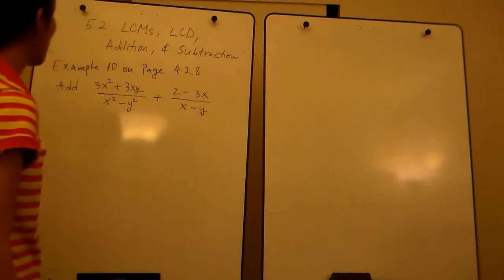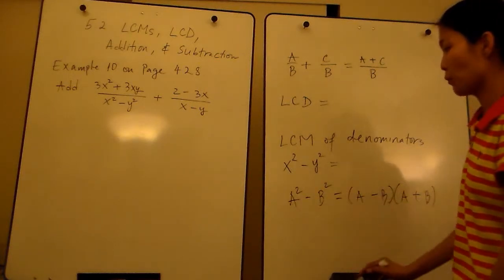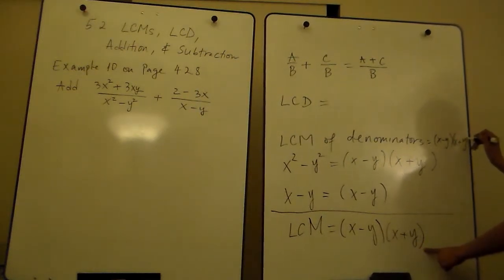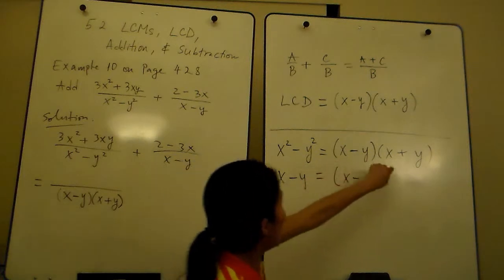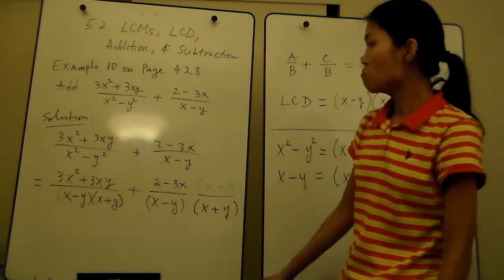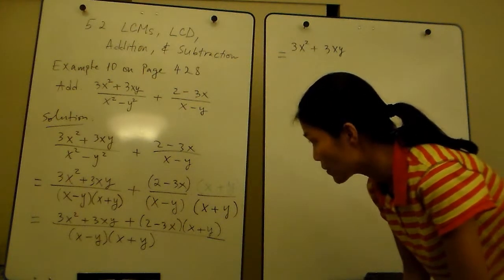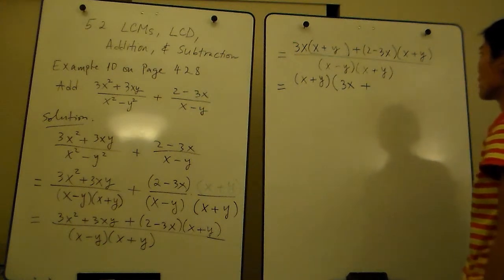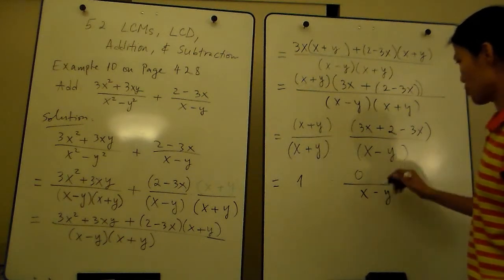Section 5 2 Ex 10 Page 428